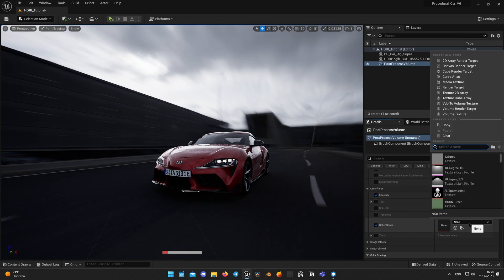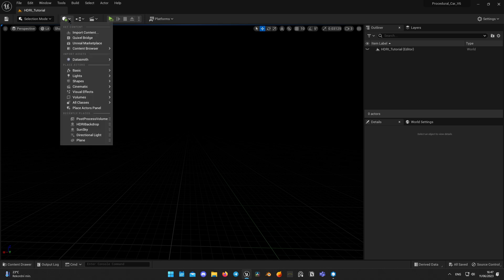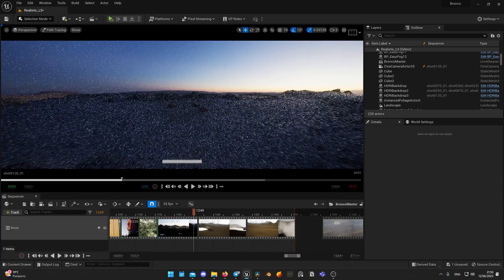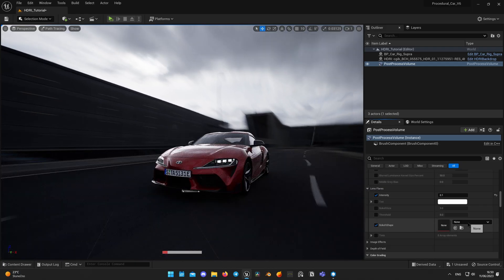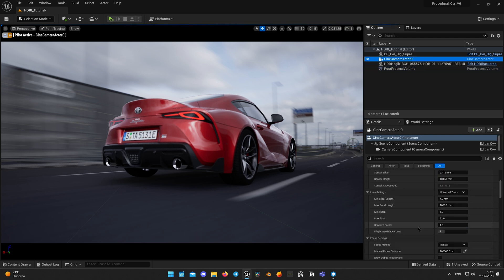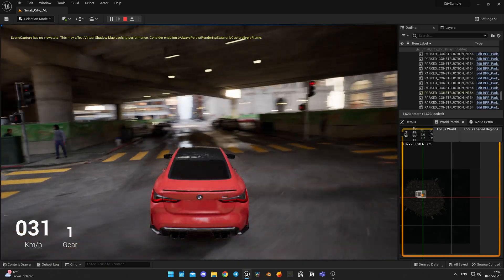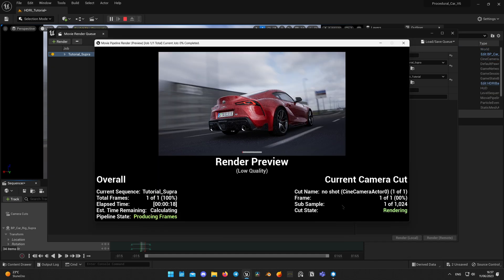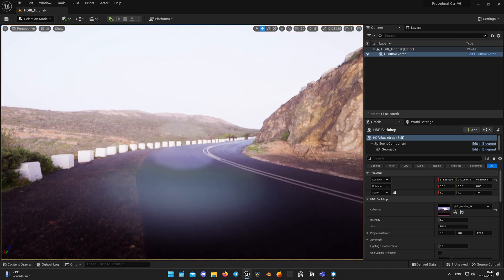PHOTOREAL CAR RENDER TIPS | Unreal Engine 5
Hello everyone, in this video I am sharing tips for beautiful and fast renders using HDRI and Path Tracer in Unreal Engine 5. This is widely used approach for big car manufacturers as it is fast and efficient for web site content or new model advertising. Hope you enjoy it!

GET TWO EXTRA MONTHS FREE OF ARTLIST MUSIC for your videos!

0:00 Intro
1:00 What is HDRI in UE?
1:33 Project Settings and Plugins
2:16 Creating Example Demo Scene
4:15 Using HDRI with motion Blur
4:59 Adding car to the scene
5:16 Post Process settings
5:57 Setting Cine Camera
6:57 Sequence and animation
8:53 Camera Shake
10:12 Render Settings
11:19 Importing to DaVinci Resolve
12:16 Final Result
12:50 Downsides of this approach